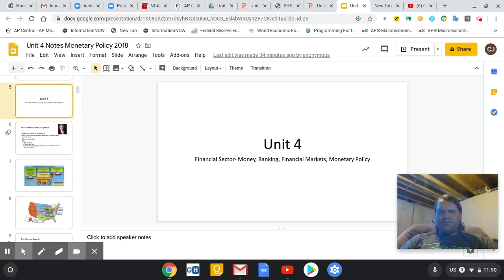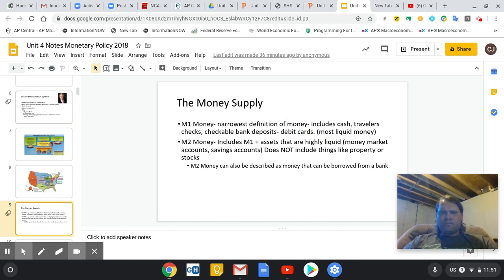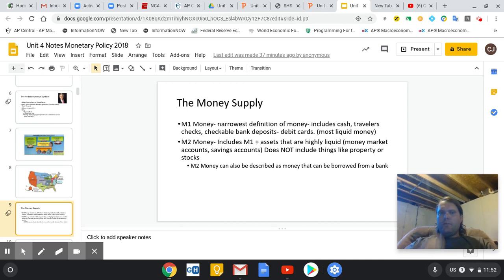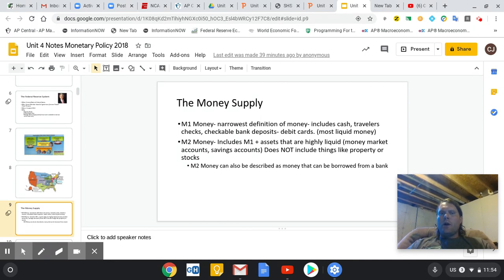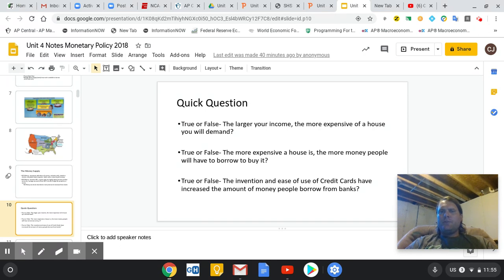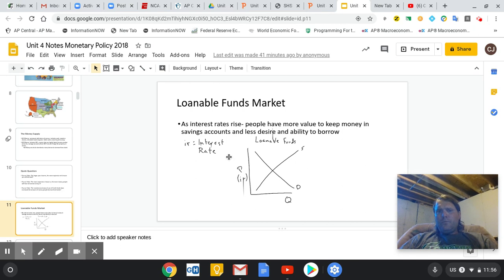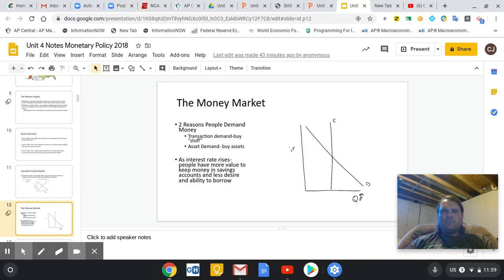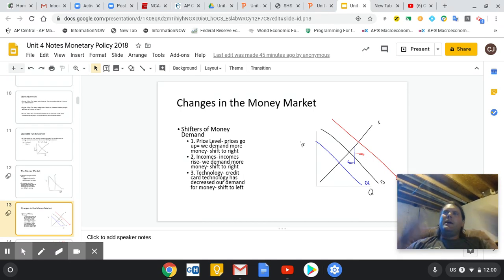Monetary Policy Unit 4 Part 1